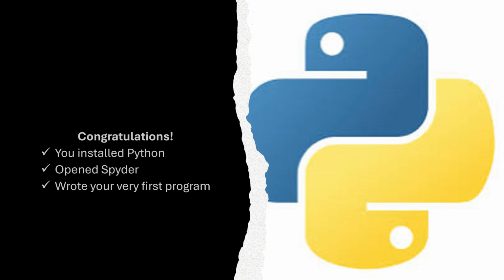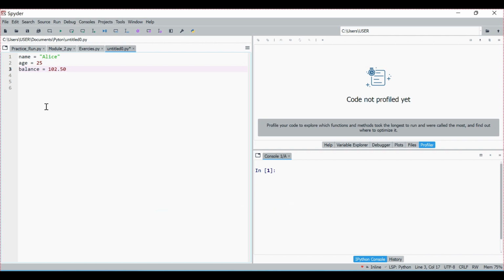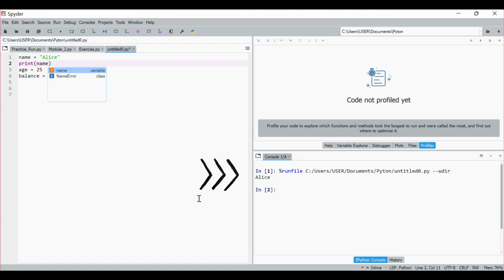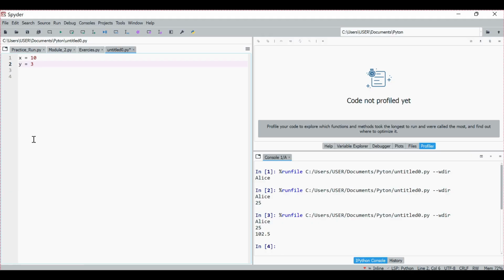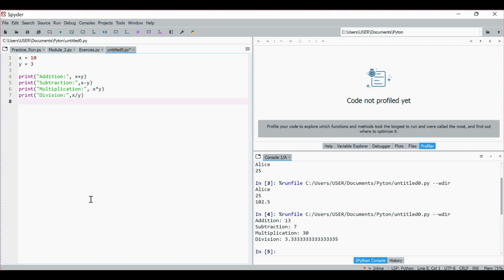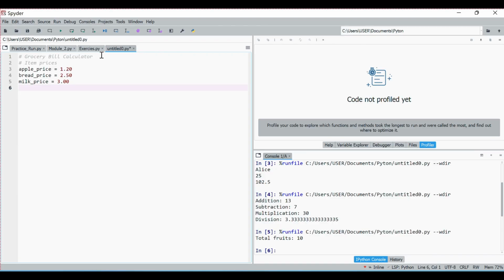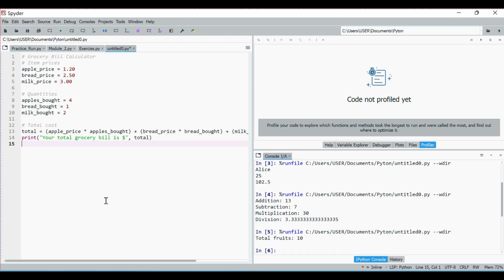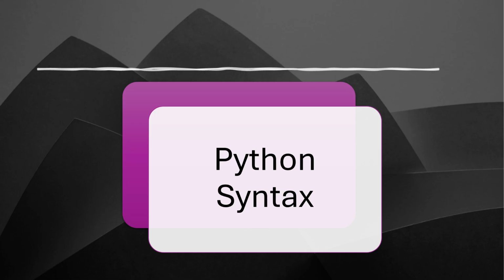Python Variables Explained with Real-Life Examples | Beginner Tutorial + Mini Project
In this video, we’re learning one of the most important basics in Python variables.

You’ll discover how variables work, what they store, and how to use them in real-life examples. We’ll explore strings, integers, and floats, do some basic math with variables, and finish with a fun mini-project: a Grocery Bill Calculator 🛒

Whether you’re brand new to programming or continuing from our “Python in 15 Minutes” video, this lesson will help you understand how Python stores and manages data in a simple and relatable way.

What You’ll Learn:

✅ What variables are and how they work in Python
✅ The difference between strings, integers, and floats
✅ How to do math with variables
✅ Build a mini “Grocery Bill Calculator” project
✅ Real-life analogies that make coding easier to understand

💡 Challenge:

Try adding your own grocery items (like eggs or cheese) to the calculator and share your total in the comments below!

👉 Python in 15 Minutes: Write Your First Program
👉 Coming soon: “Getting User Input in Python”

🧩 Tools Used:

Python (via Anaconda)

Spyder IDE